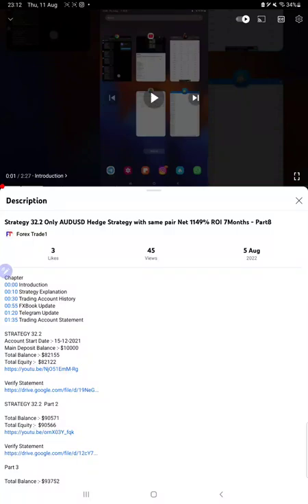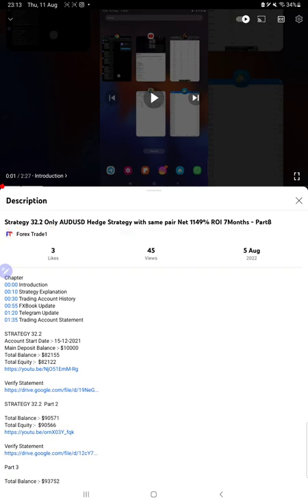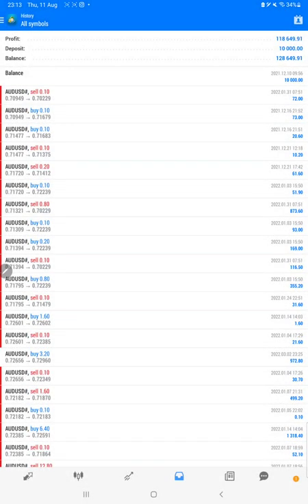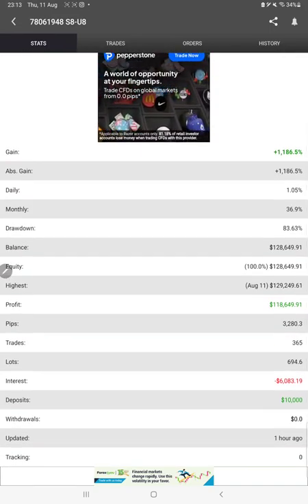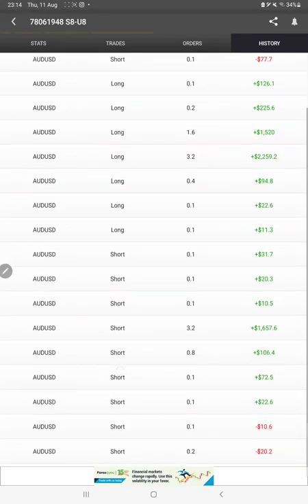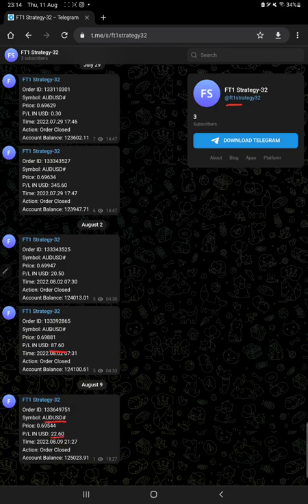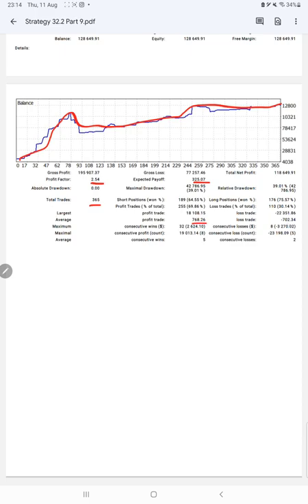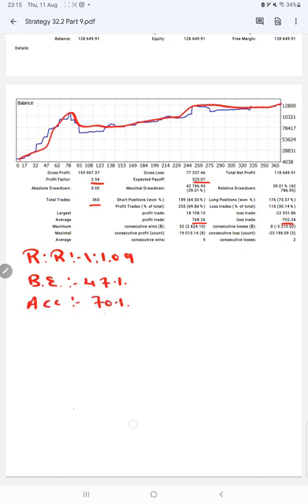Strategy 32.2 Only AUDUSD Hedge Strategy with same pair Net 1186% ROI 8Months - Part9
Chapter
00:00 Introduction
00:10 Strategy Explanation
00:30 Trading Account History
01:00 FXBook Update
01:30 Telegram Update
01:50 Trading Account Statement

Part 3

Part 4

Part 5

Part 6

Part 7

Part 8

Part 9